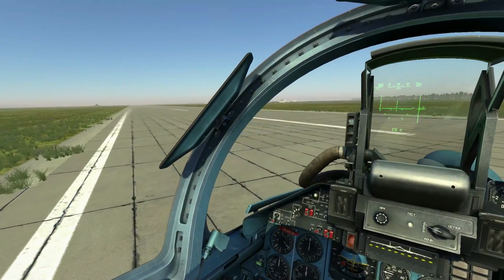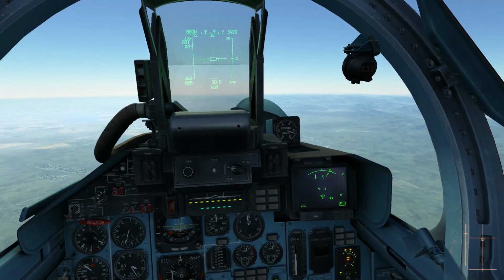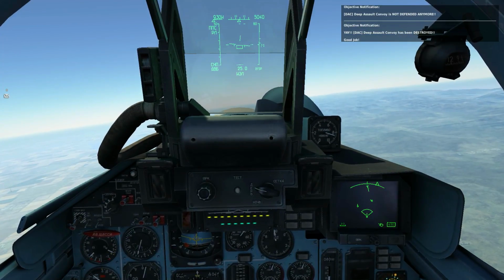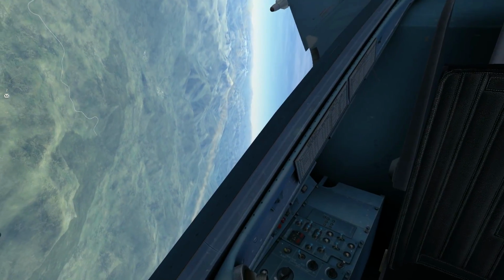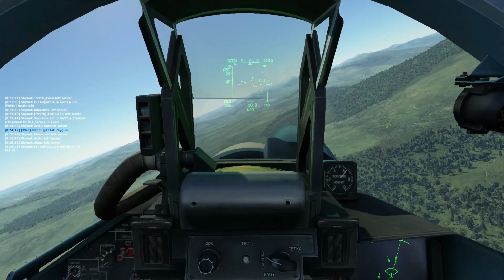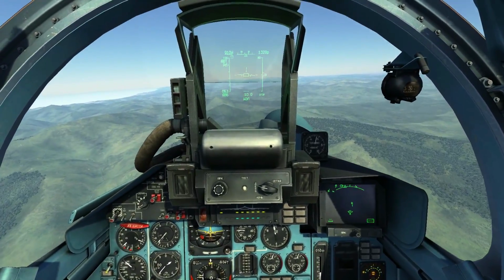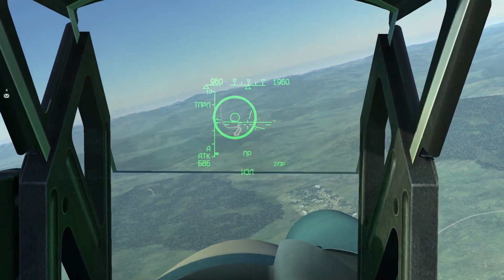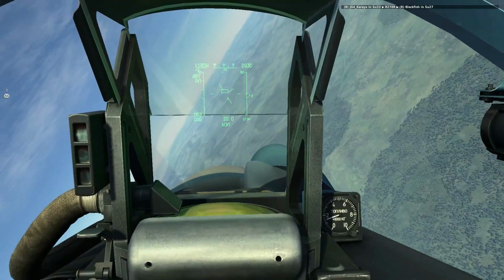DCS World - Ace In A Flight - Bird Of Prey (Commented)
Taking the Su-33 Flanker out for a spin with great success. Includes English commentary!